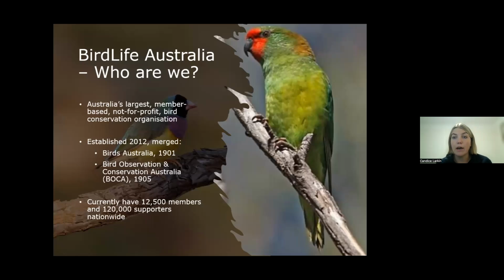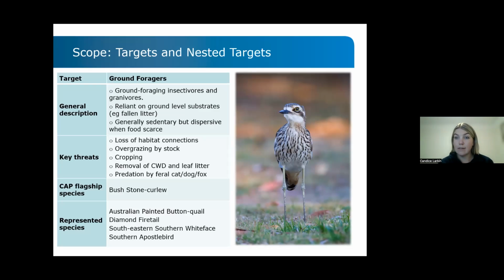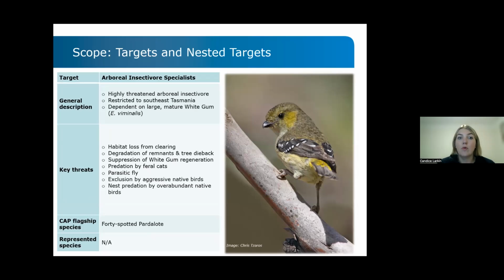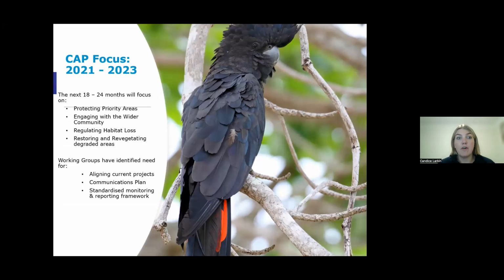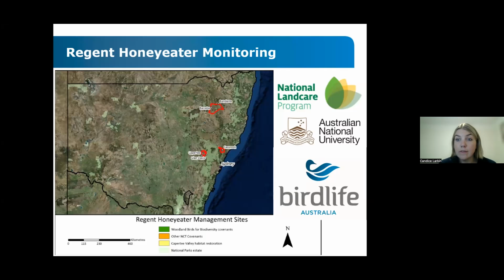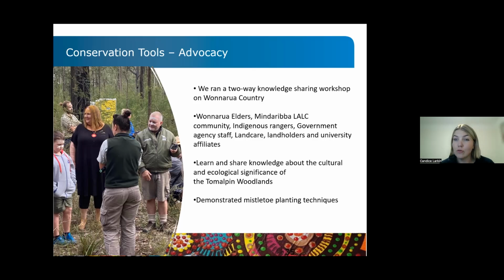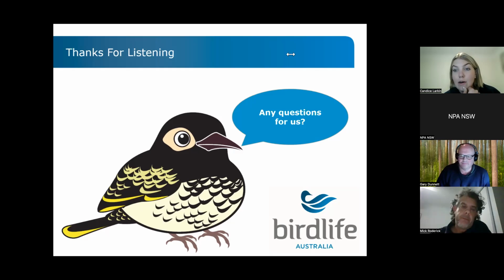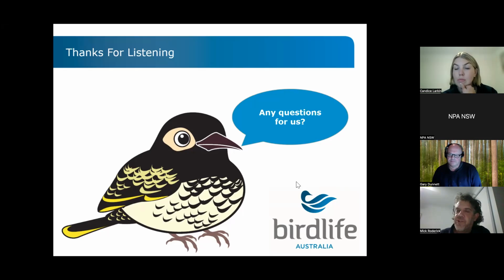BirdLife Australia’s Woodland Birds Program Overview with Candice Larkin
Within the framework of BirdLife Australia, there are a number of different programs that are each focussed on the conservation and protection of a particular bird assemblage.  The focus of this talk is the Woodland Birds Program, one of BirdLife’s longest-running programs. Much of the Woodland Bird Program is coordinated and implemented in accordance with the Temperate Woodland Birds Conservation Action Plan (‘TWB CAP’).  Developed over many years with consultation with external specialists and practitioners (including the NPA), the TWB CAP has identified 10 core management interventions that are considered necessary to conserve and restore populations of a range of threatened and declining woodland-specialist bird taxa. The talk will focus on the NSW component of the Woodland Bird Program, where up to 90% of temperate woodlands have been lost, with the majority of the remaining 10% being highly fragmented and as a result, of little use to obligate woodland birds. Hear how BirdLife Australia is attempting to reverse the declines of one of our most iconic bird groups.